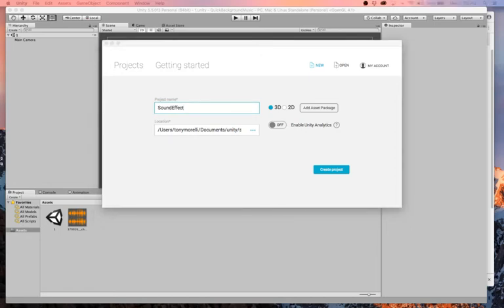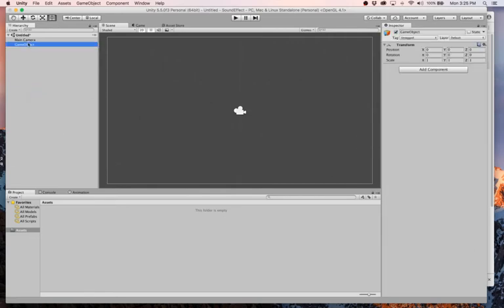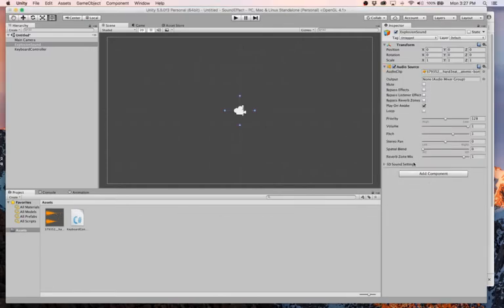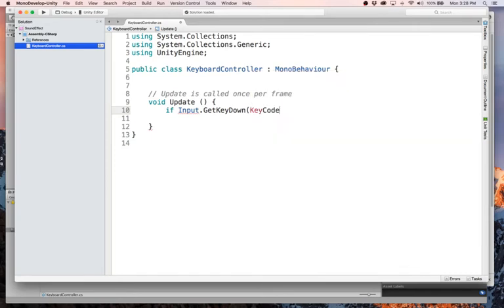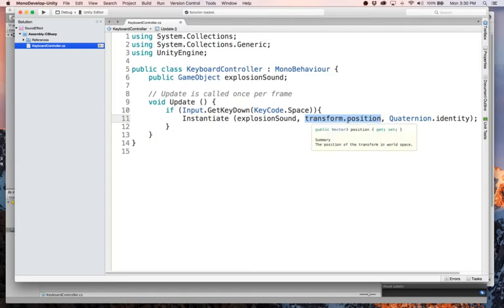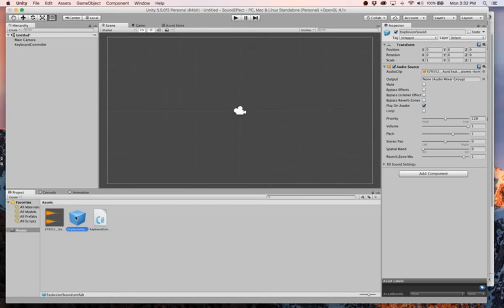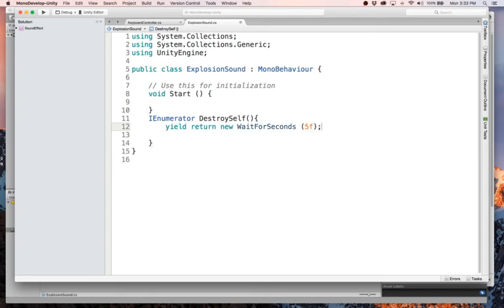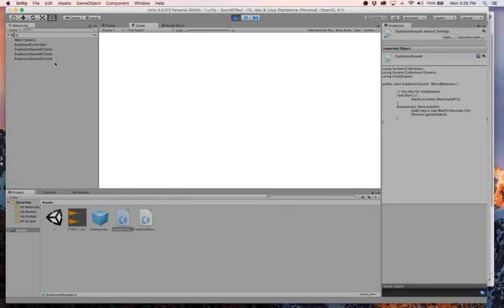Sound Effects in Unity3D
Quick tutorial that shows how to create sound effects and clean them up.